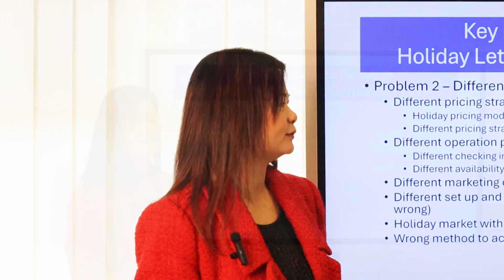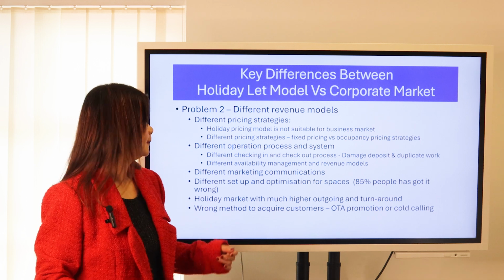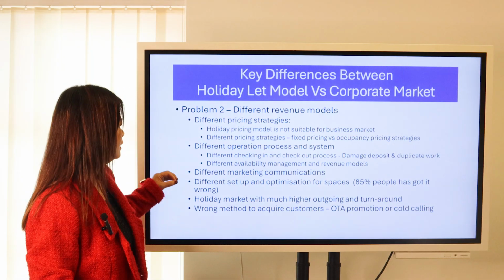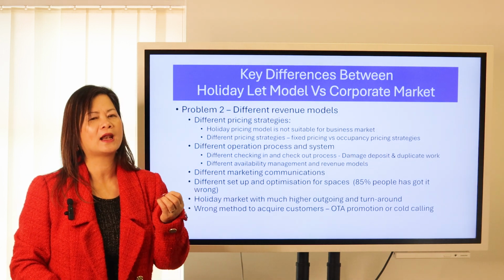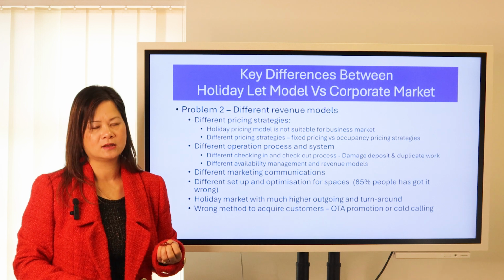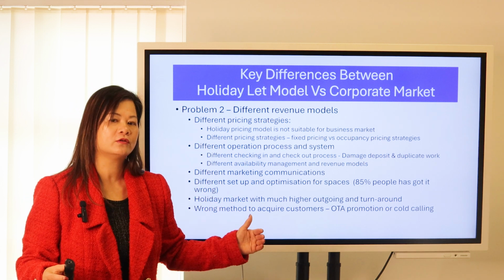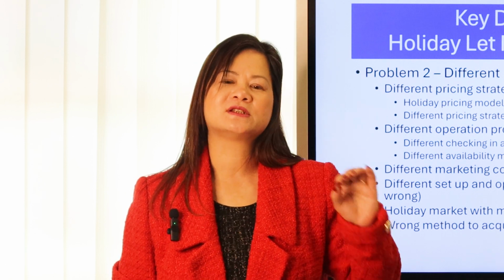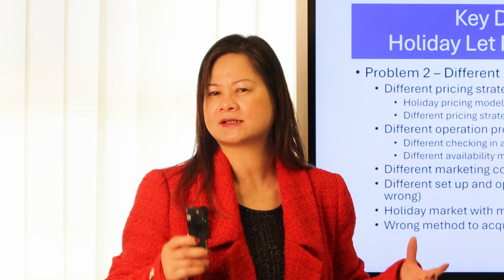Holiday Let Vs Corporate Let Part 2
Do you want to learn the secrets of Serviced Accommodation? With our Smart Corporate Stays Property Cash Flow strategy, we teach you how to grow your Portfolio and gain overwhelming profits.